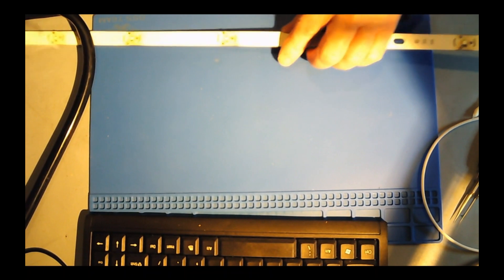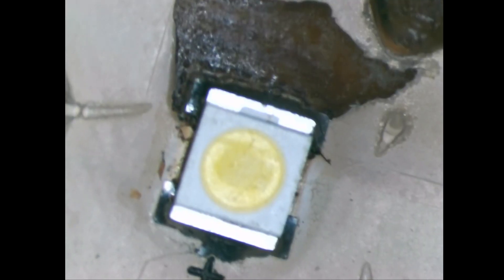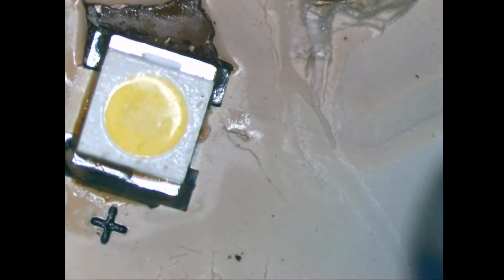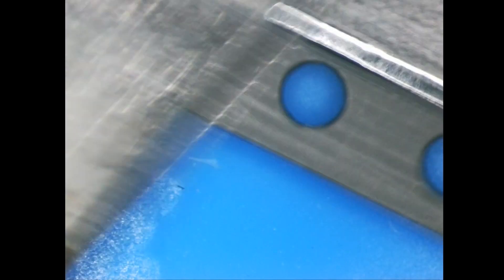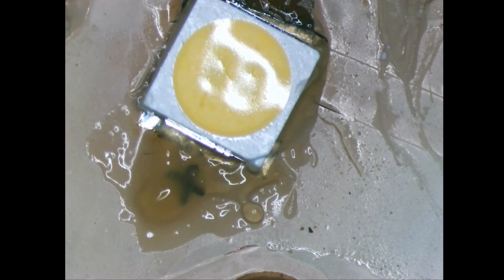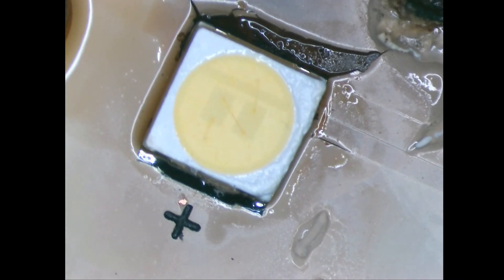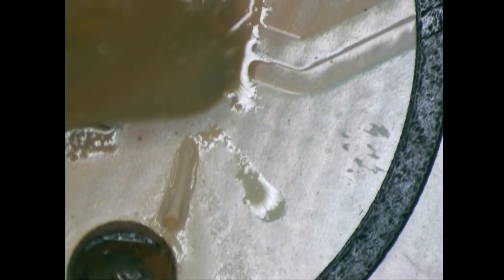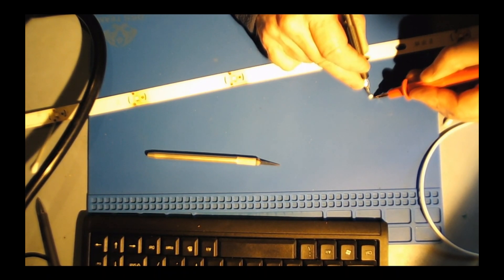LG LED Diode type 3535 6V replacement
Short video on LG LED Diode type  3535  6V replacement